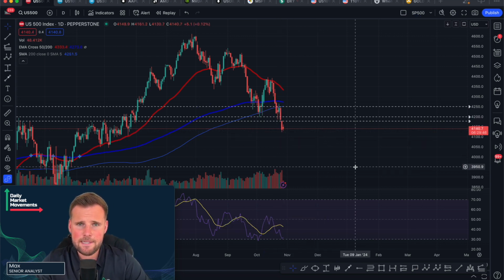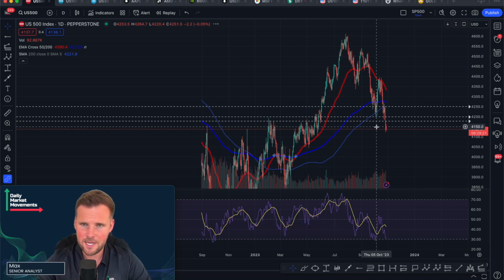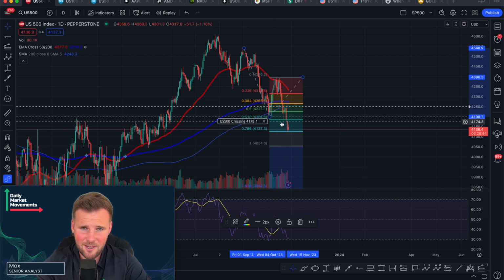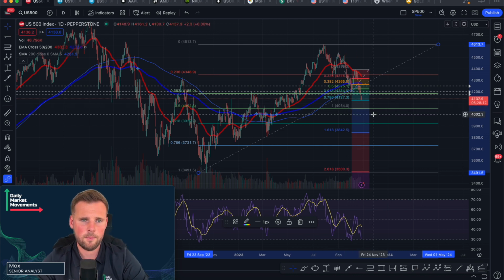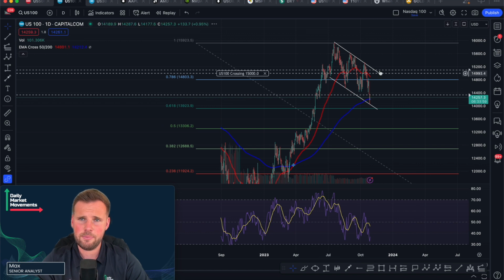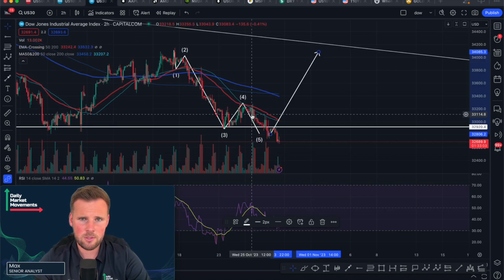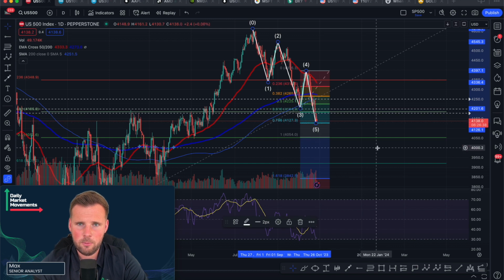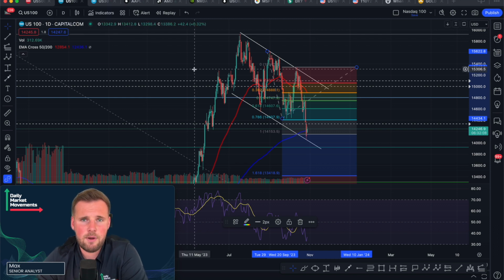S&P500 / Nasdaq100 / DowJones30 Daily Forecast For 30th October 2023